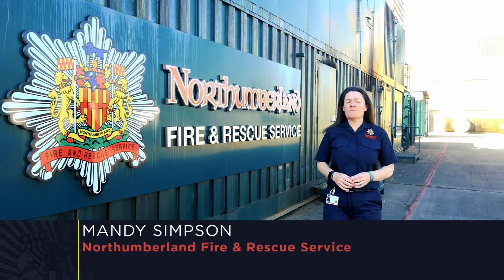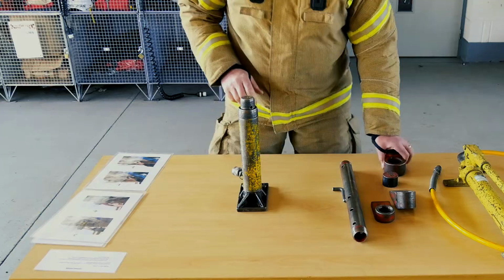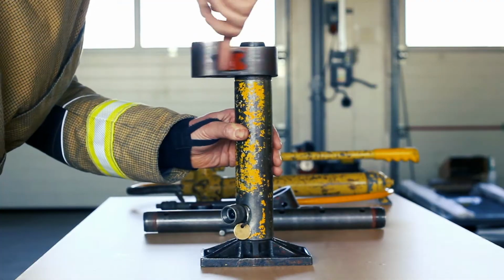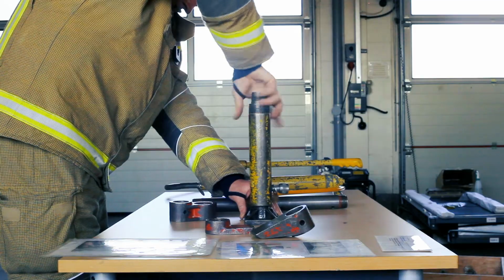Northumberland Fire & Rescue Recruitment: Equipment Assembly